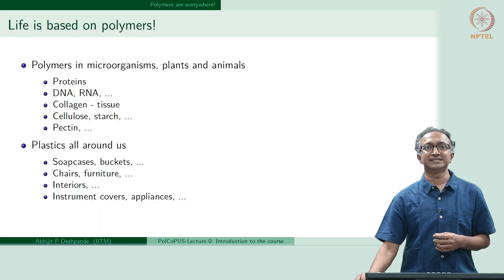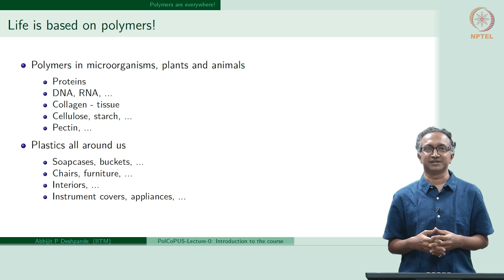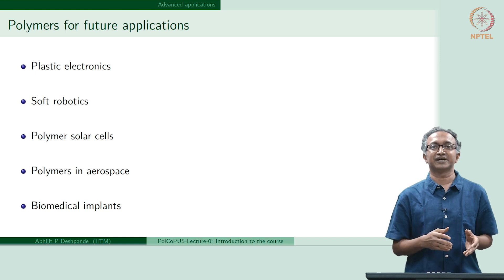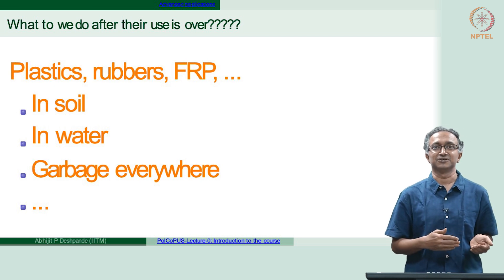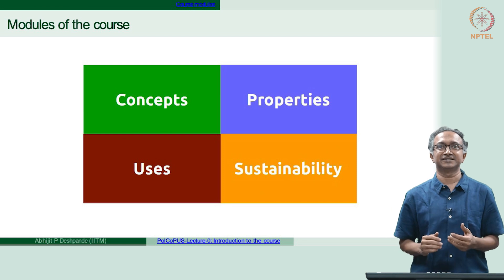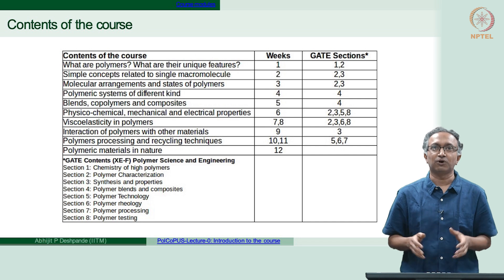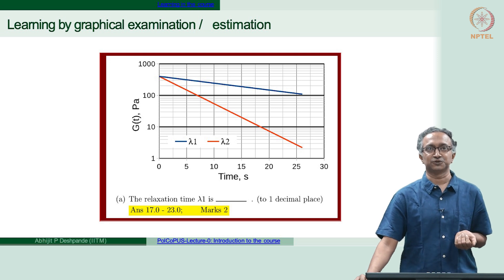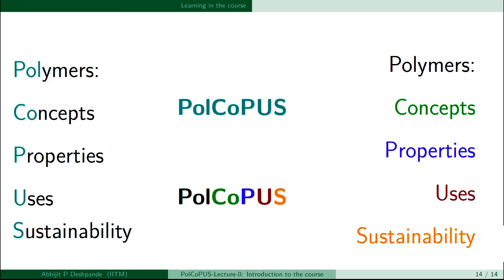Introduction - Polymers: Concepts, Properties, Uses, Sustainability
Polymers: Concepts, Properties, Uses, Sustainability